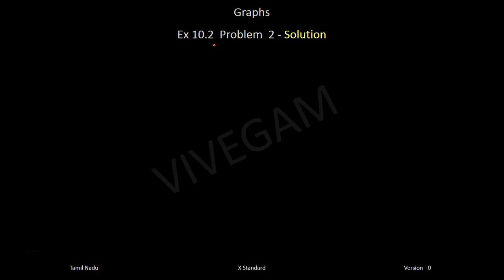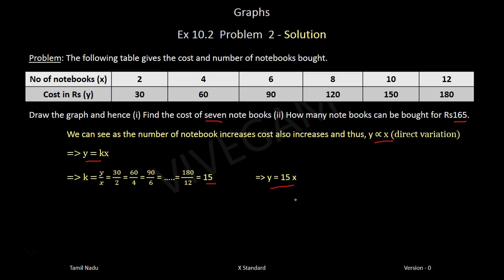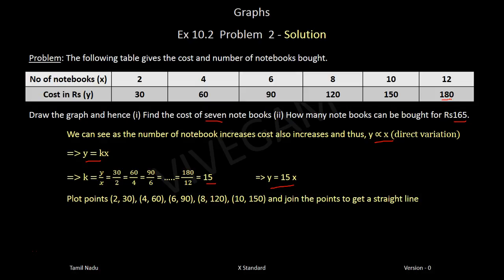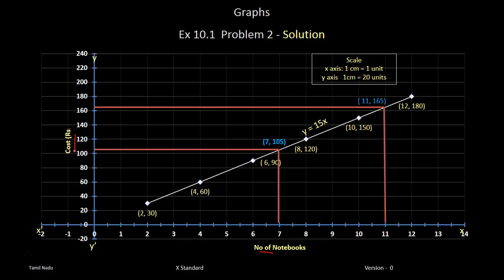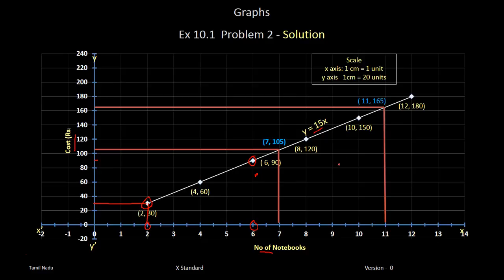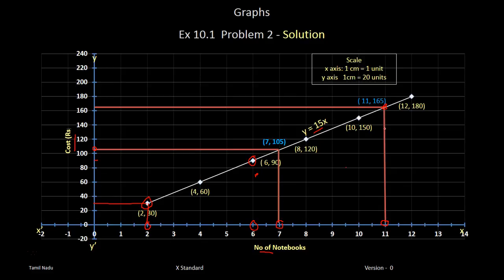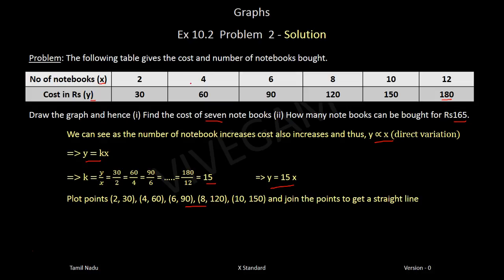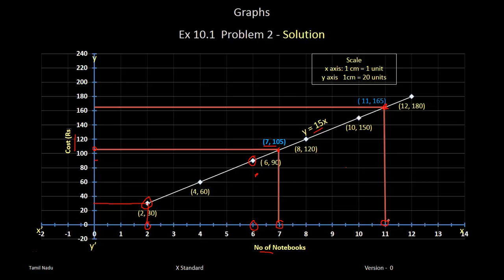10 2 2